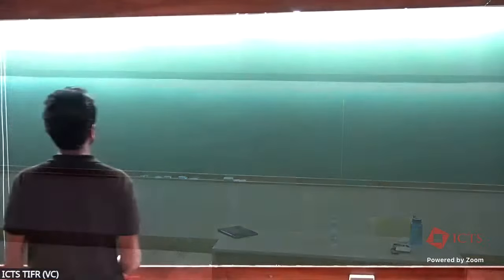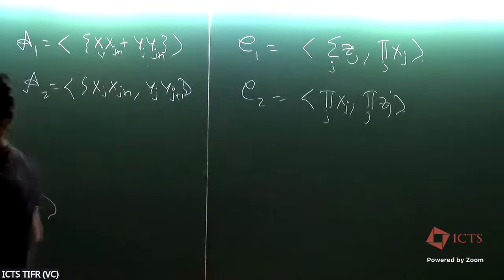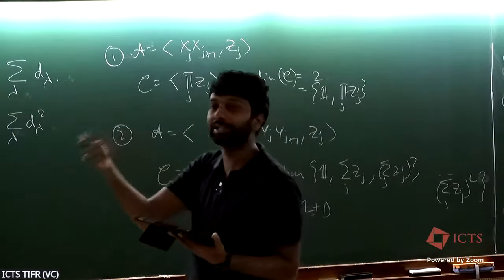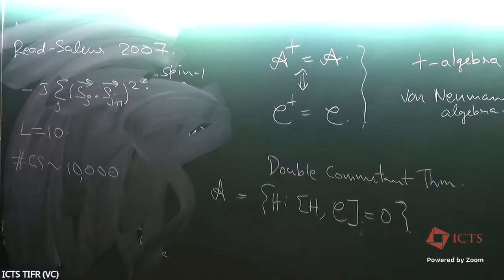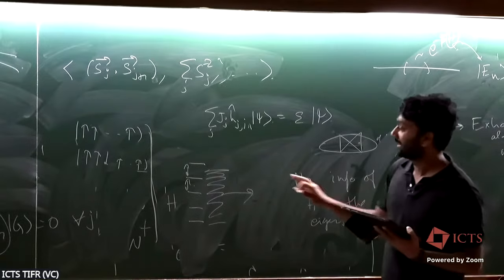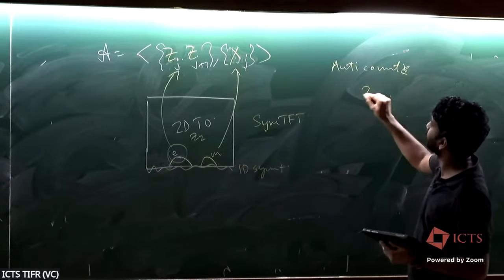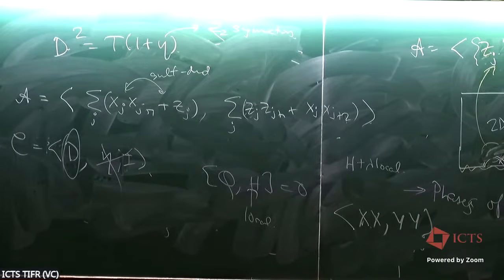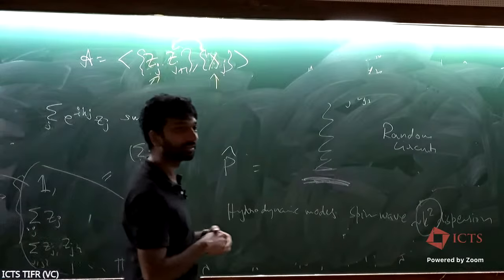Symmetries in Quantum Dynamics (Lecture 2) by Sanjay Moudgalya